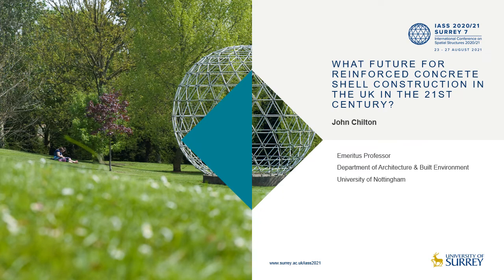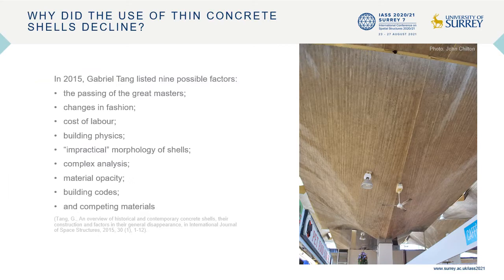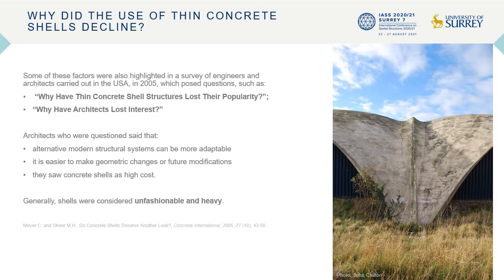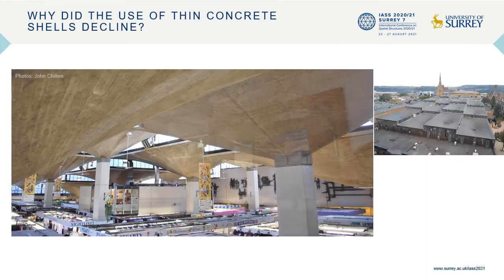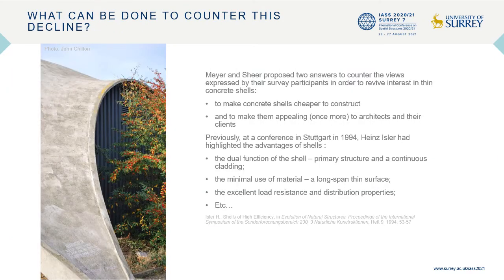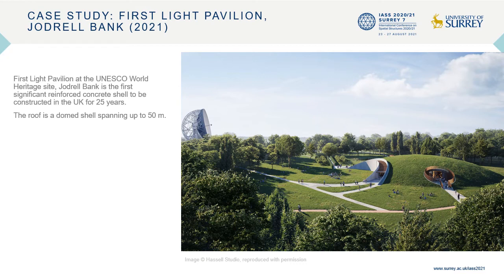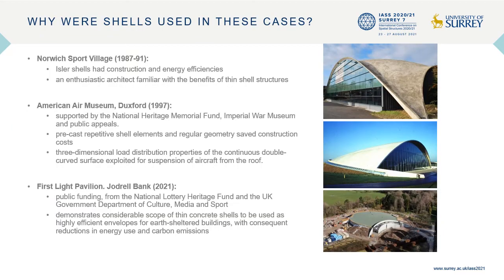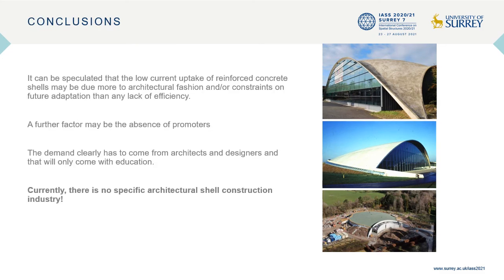What future for reinforced concrete shell construction in the UK in the 21st Century?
Parallel Session 49, 21st century fabrication and construction of shells (WG 5)

John Chilton (University of Nottingham) presents his work on concrete shells.

The presentation examines whether there is a future for reinforced concrete shell construction in the UK in the 21st century. Possible reasons for the decline in their use since the 1970s are discussed. Through review of the three significant shell projects constructed in the UK over the intervening years – sports halls and swimming pool in Norwich (1987-91), exhibition space for the American Air Museum, Duxford (1997) and the First Light Pavilion, Jodrell Bank, near Macclesfield (currently under construction) potential actions to increase their future use are suggested.

Watch his presentation on "What future for reinforced concrete shell construction in the UK in the 21st Century?" from the Spatial Structures 2020/21 Conference.